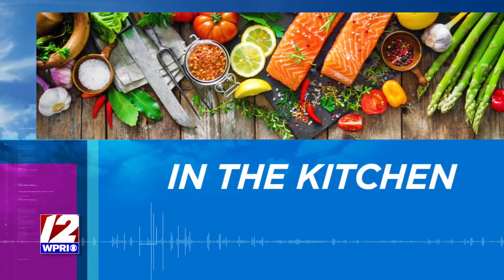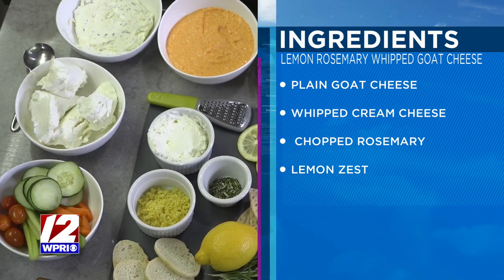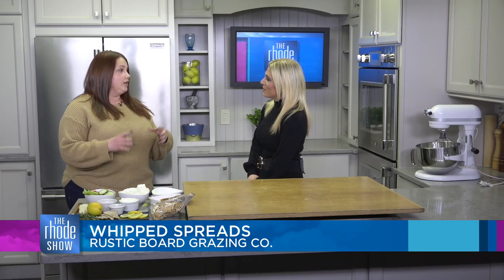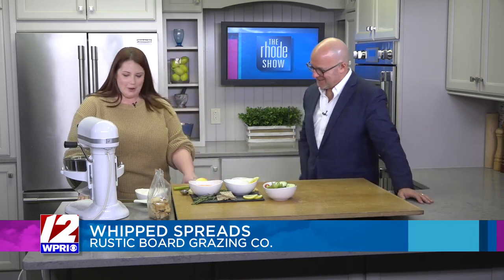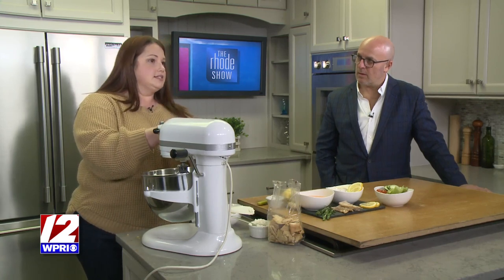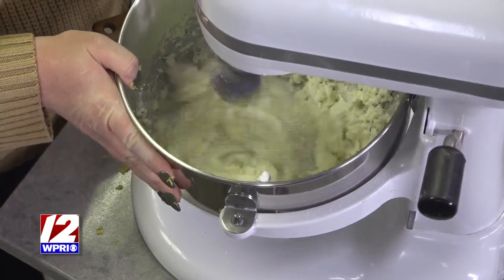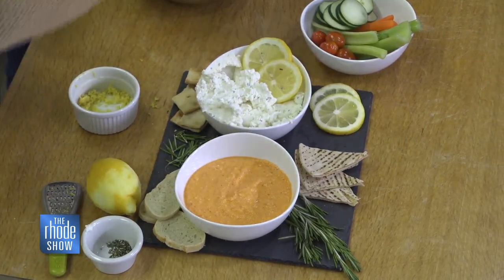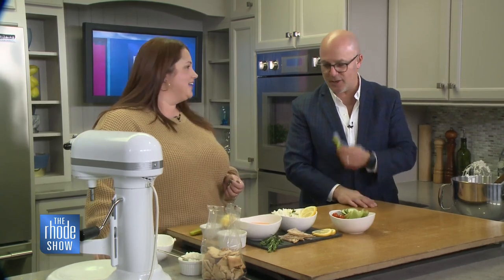In The Kitchen: Whipped Red Pepper Feta and Lemon Rosemary Goat Cheese